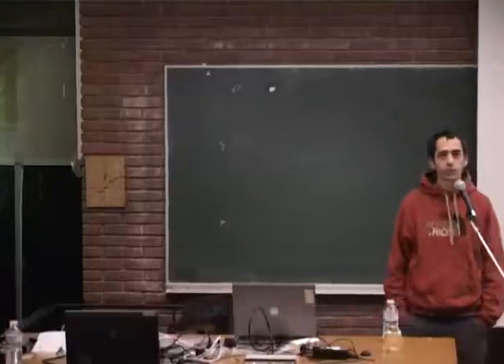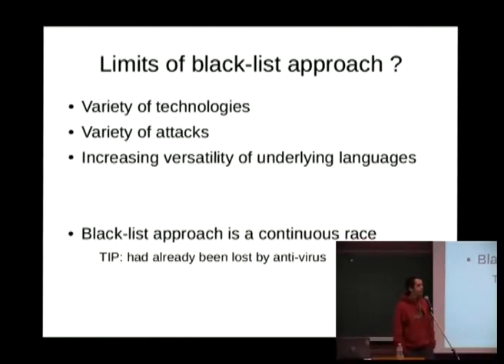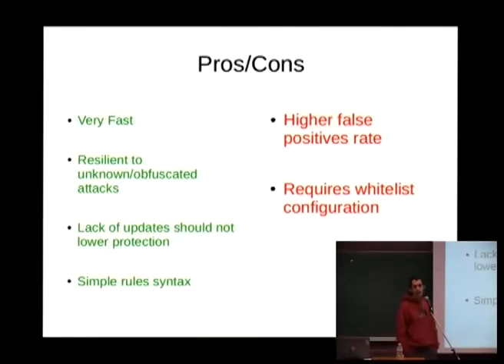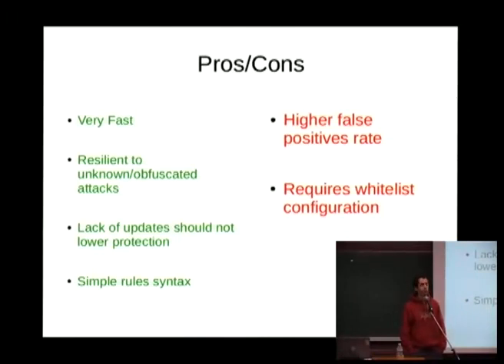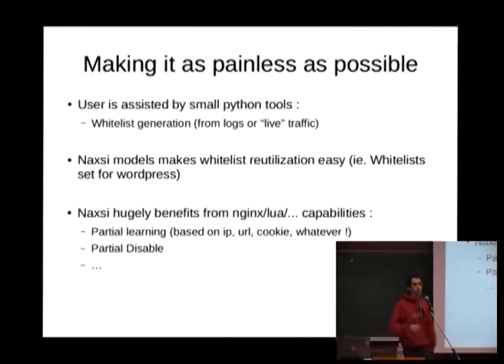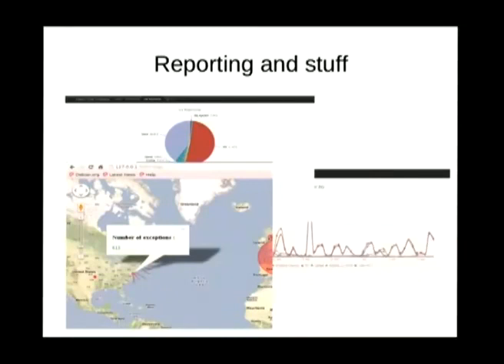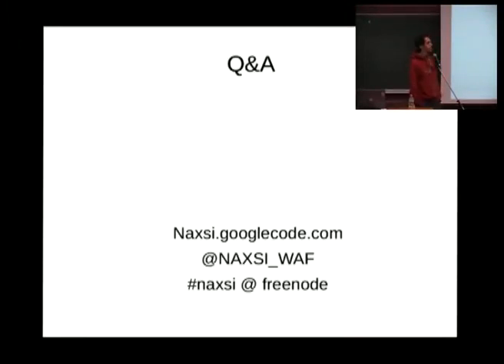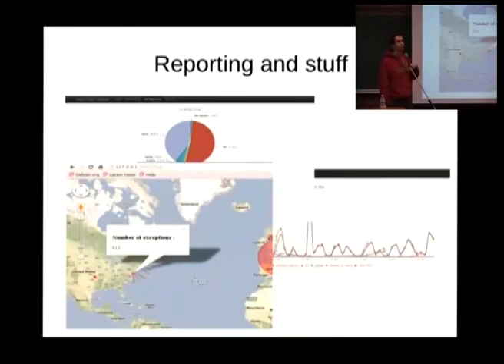naxsi, an open source web application firewall for nginx